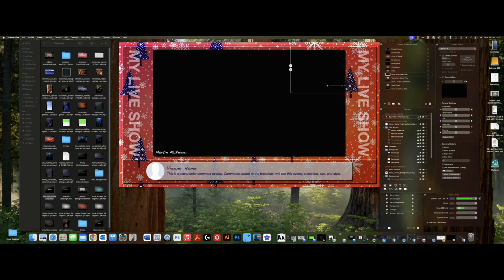Christmas Show - Drop Down Tags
To encourage a little audience interaction and keep them watching the screen the addition of some drop down tags can be a bit of fun :-)